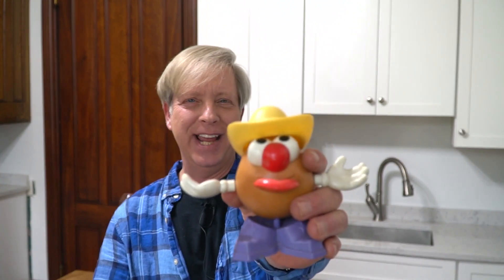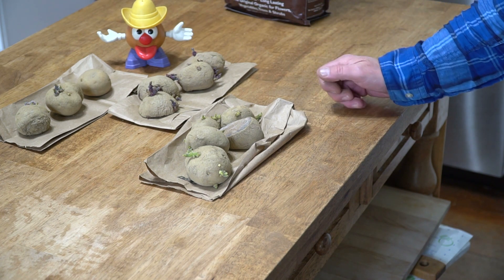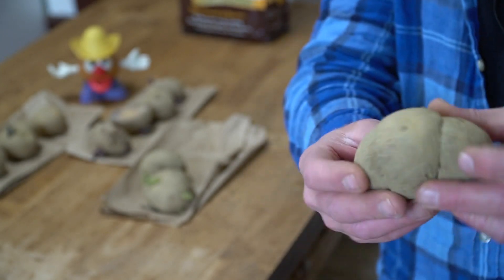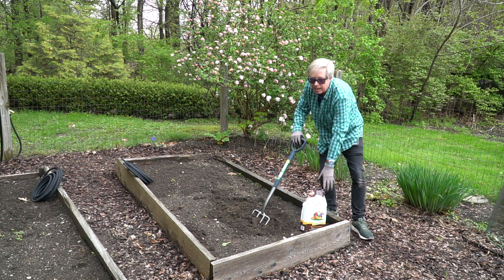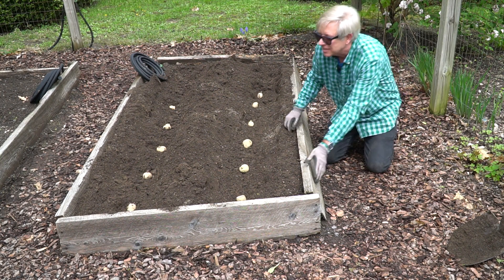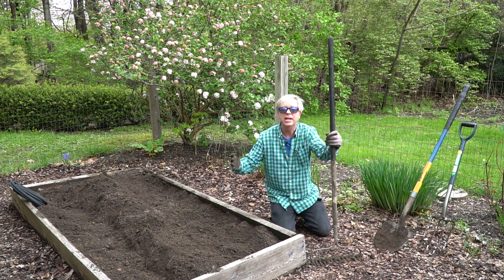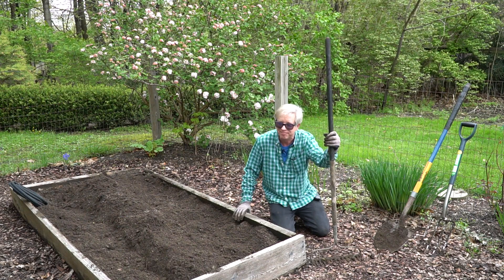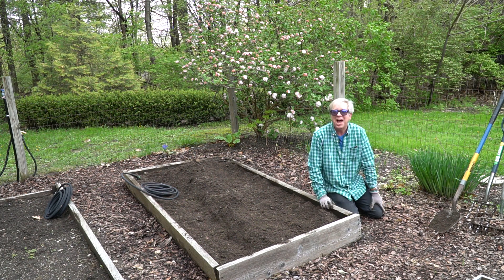How I Plant Potatoes in a Raised Bed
All about "seed" potatoes, and how to plant them in a raised bed.